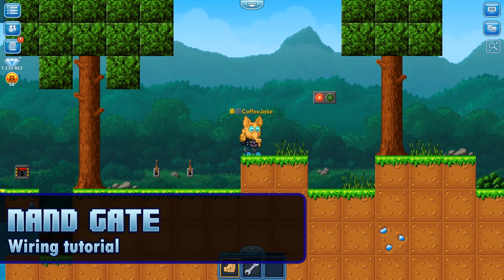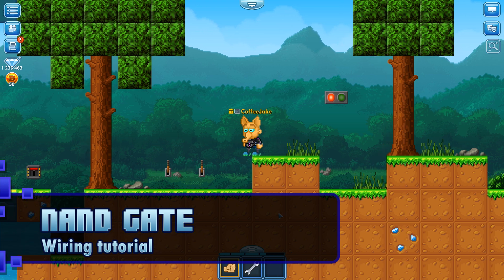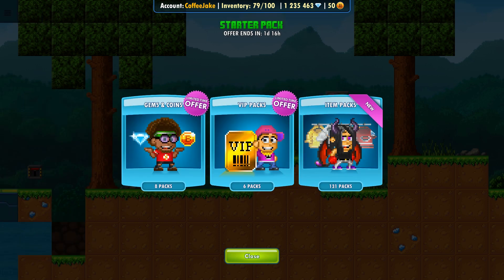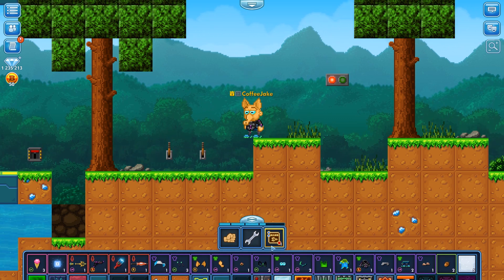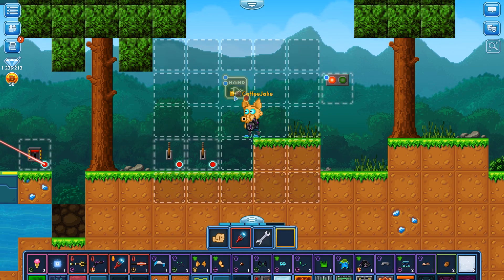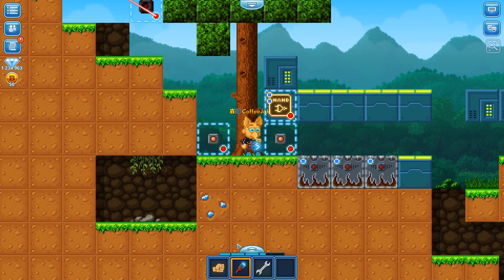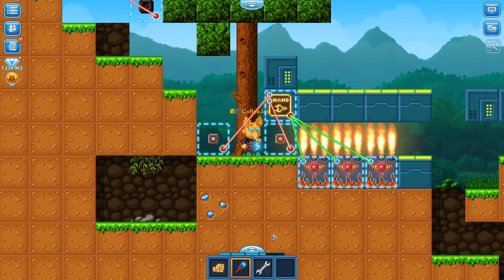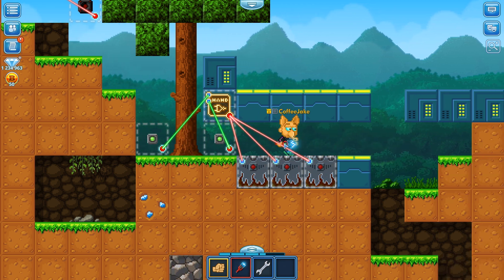NAND Gate [WIRING TUTORIAL]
What is a NAND Gate and what does it do? Let me show you!
Pixel Worlds is a massively multiplayer social sandbox game for PC/Mac and mobile devices.